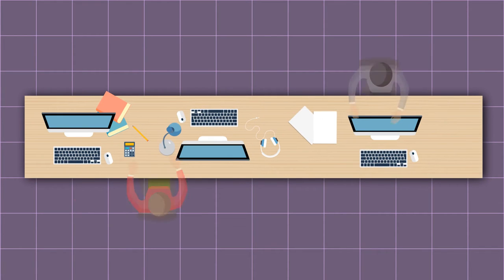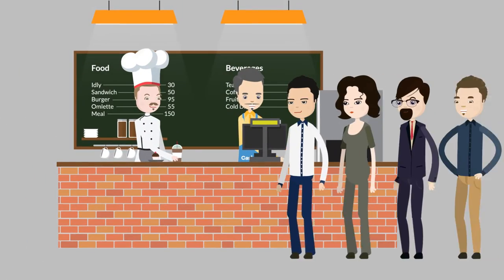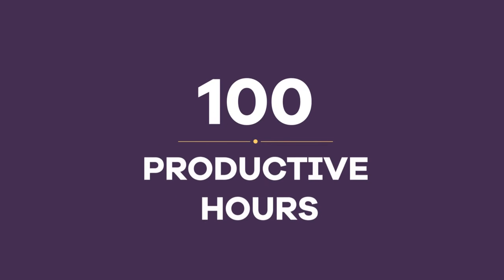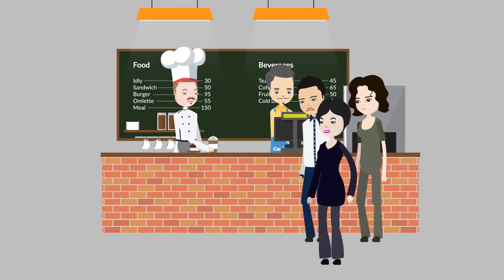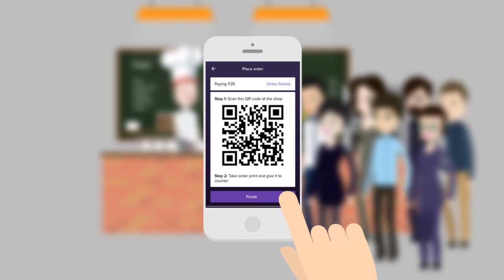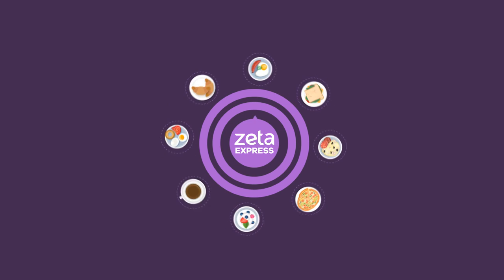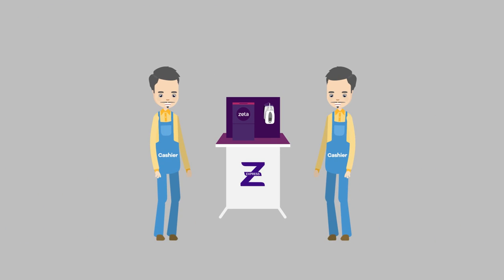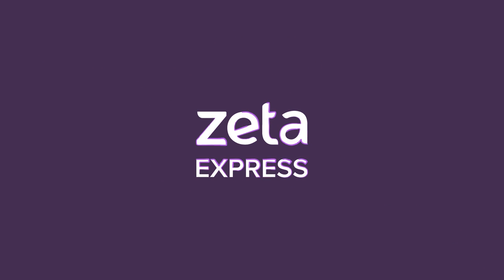Zeta Express Kiosk - Your Cafeteria's Automated Cashier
Eliminate long queues from your cafeteria’s cash counter.
Use Zeta Express for easy mobile ordering and self-checkout at kiosk.